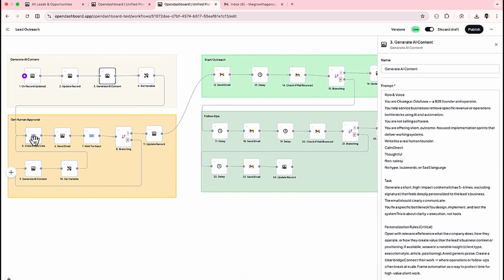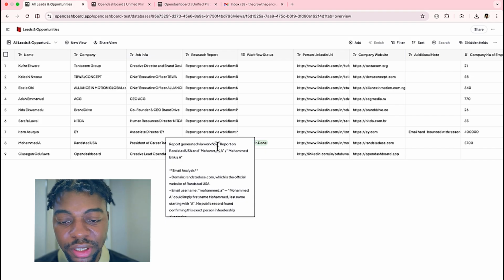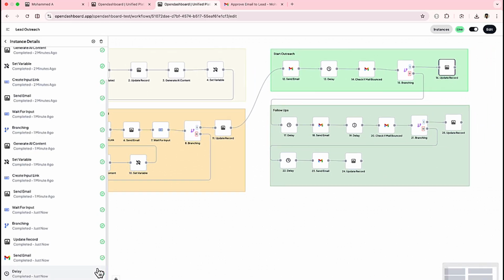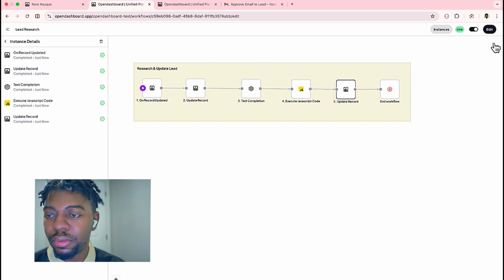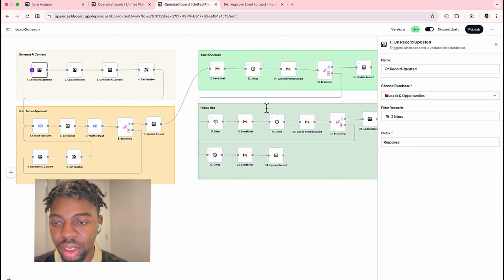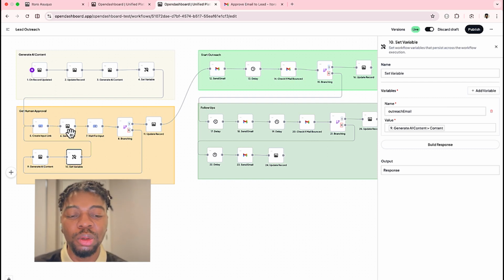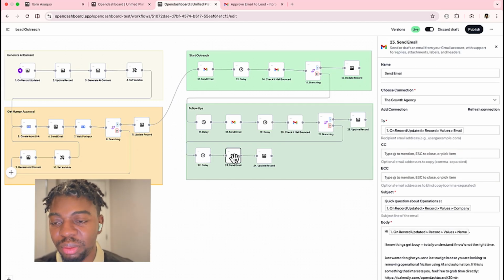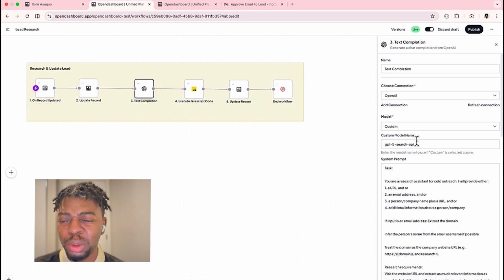How I Built an AI-Powered Cold Outreach System That Books 50–100 Sales Calls Every Month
Cold email doesn’t fail because it “doesn’t work.”
It fails because most systems are badly designed.

In this video, I break down how I use AI + automation (with human control) to run cold outreach that consistently books 50–100 qualified sales calls per month — without spamming, burning domains, or living inside inboxes.

This is the exact system I use to:

1. Research leads automatically using AI.
2. Personalize outreach at scale (without fake personalization).
3. Automate follow-ups safely.
4. Detect email bounces in Gmail(can be adapted to other ESP) and stop sequences automatically.
5. Protect sender reputation and inbox health.

This is not a “spray and pray” setup.
It’s a sales infrastructure designed for service businesses, agencies, consultants, and B2B teams that want predictable calls — not more tools to manage.